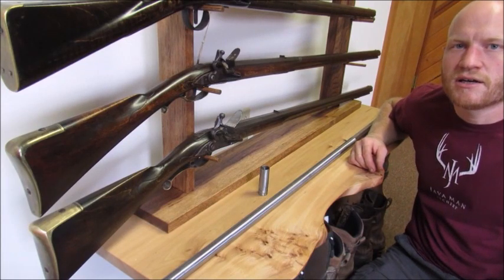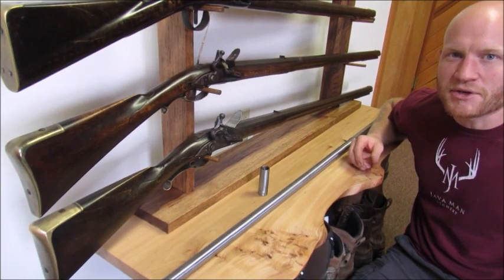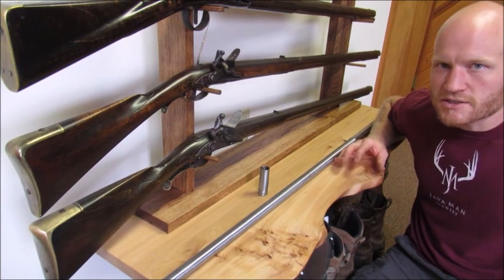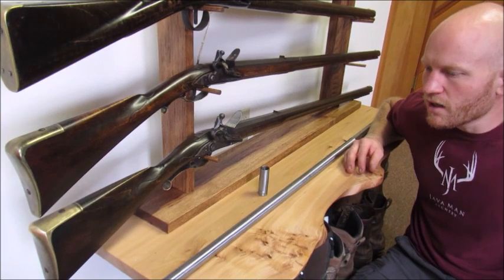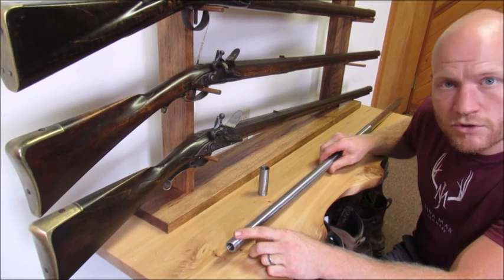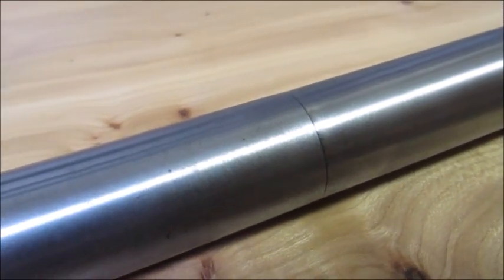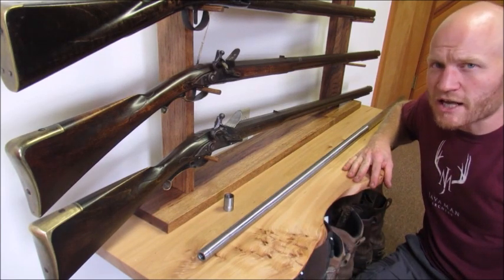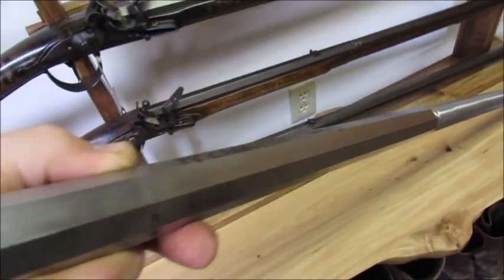46" B. Hoyt barrel for smok'n turkey